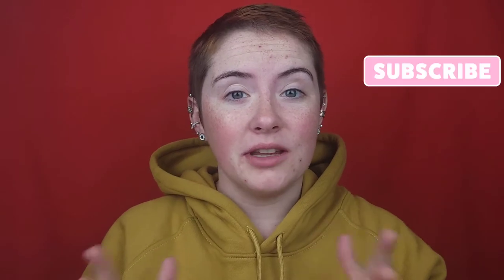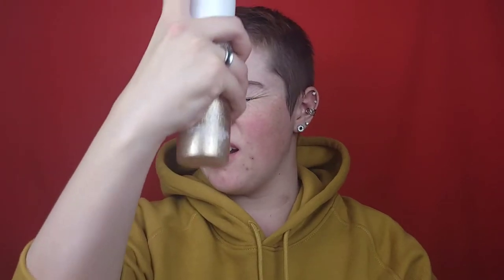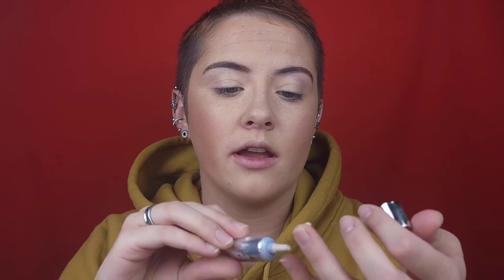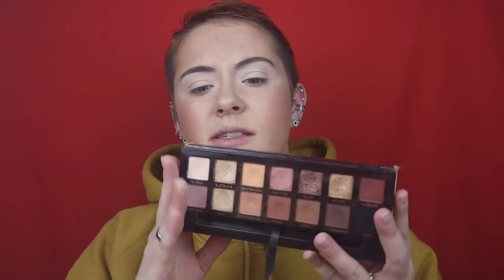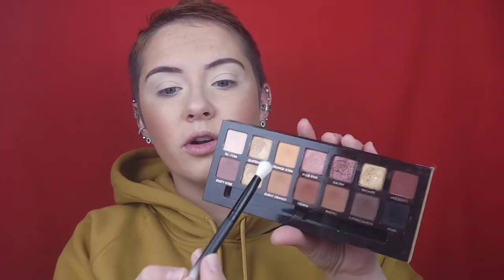Full Face Anastasia Beverly Hills | Some NEW, Some Old Faves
❤ Today we are going to be creating a full face using the brand Anastasia Beverly Hills!! This used to be my favorite brand. Recently they have caught my eye again and I want you guys to know how a-mae-zing they are!! What are your favorite products from ABH?! I hope you enjoyed this video!